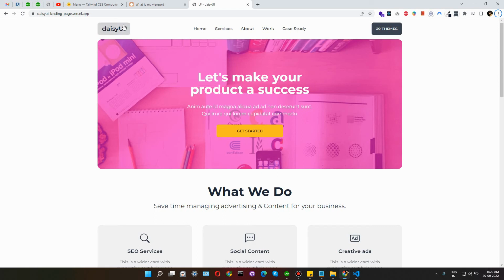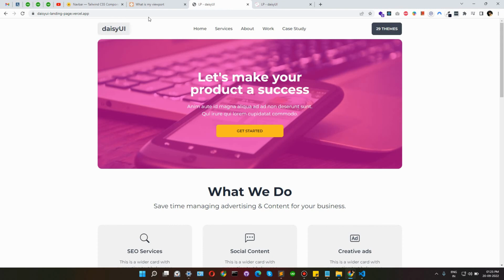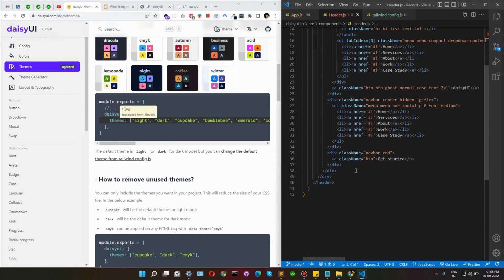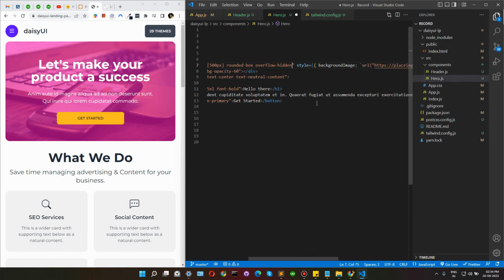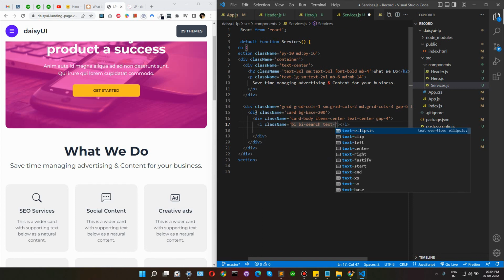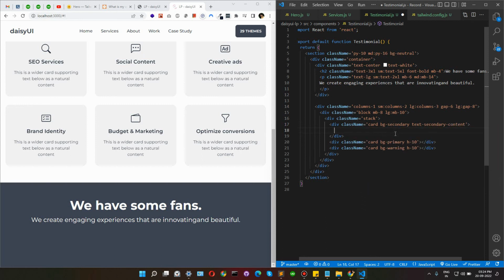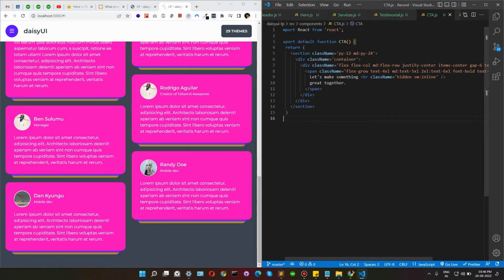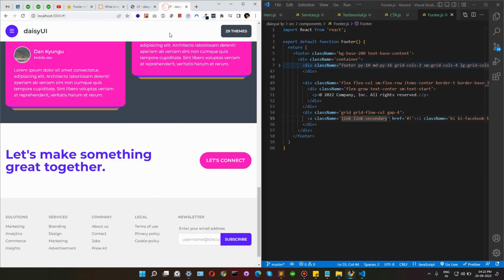Build a Responsive Landing Page using DaisyUI, ReactJS and Tailwind CSS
Hey Coders, in this video we will create Digital Agency Landing Page from start to finish using DaisyUI, React 18 and Tailwind CSS. This Landing Page is fully responsive and this video is perfect to level up your DaisyUI and Tailwind CSS skills.

Timestamps ⏱️
00:00 - Demo
01:43 - Install Tailwind, DaisyUI & CRA Project Setup
08:55 - Header Section & Themes Dropdown
23:26 - Hero Section
28:32 - Services Section
39:18 - Testimonial Section
48:33 - Call-To-Action Area
53:00 - Footer Section